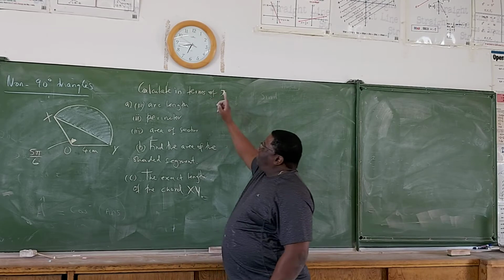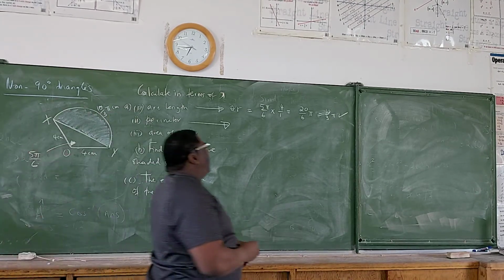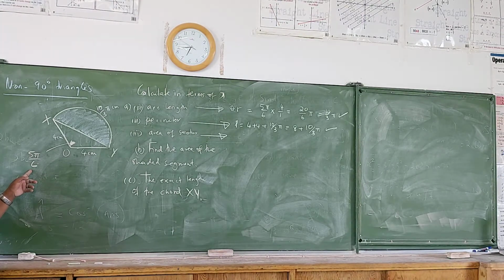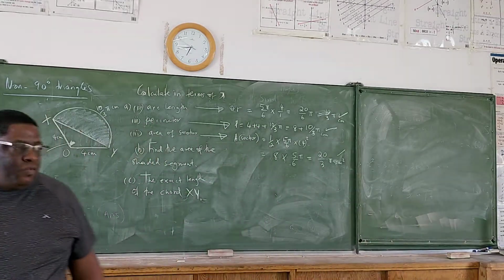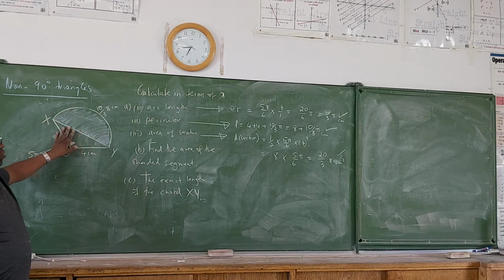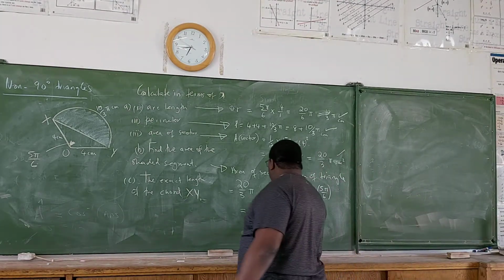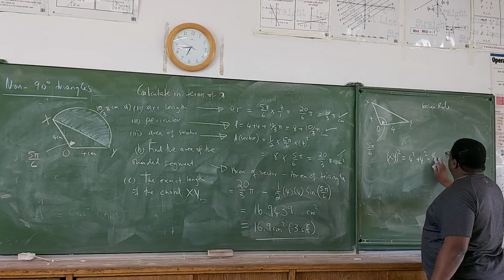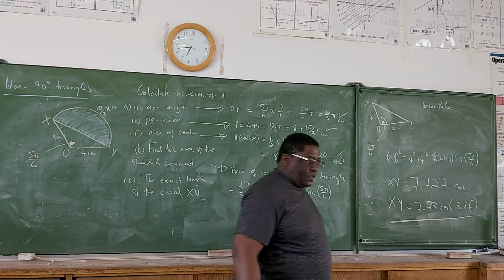Arc Length and Sector Area Part 3